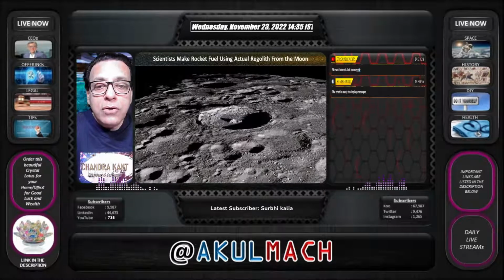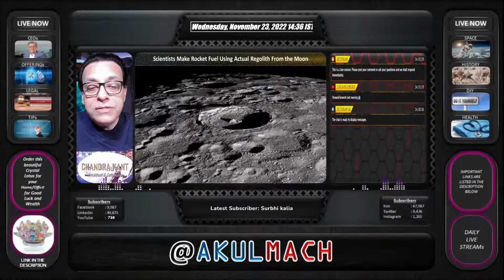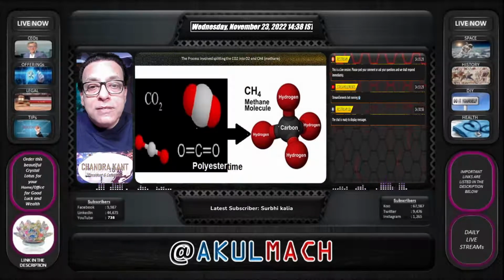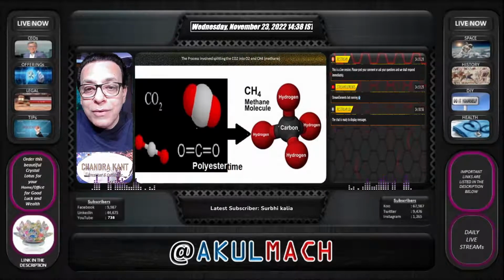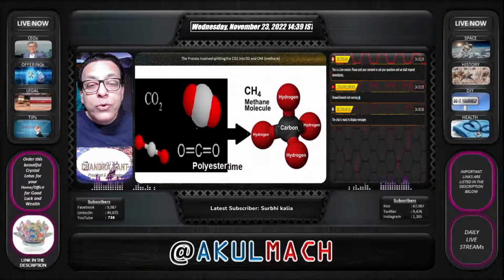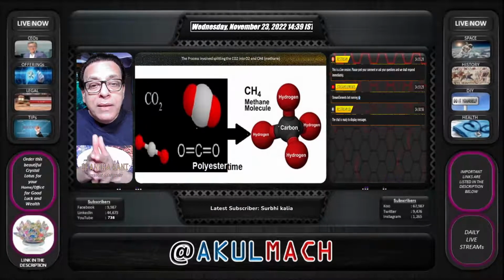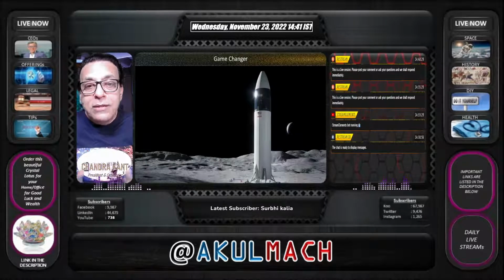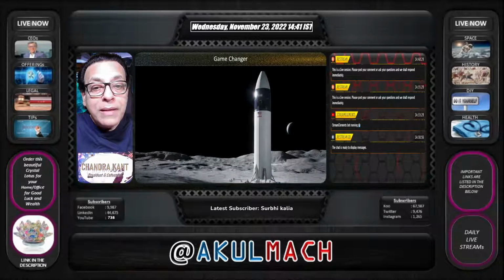Scientists Make Rocket Fuel Using Actual Regolith from the Moon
Akulmach channels provide live interviews for viewers to enhance knowledge on Concept, Knowledge, and Technology.

Good Luck Gems:
1. Crystal Lotus

1. Lights
2. Camera
3. Camera
4. Microphone
5. Microphone
6. Power Supply for Mic
7. Elgato Stream Deck
8. Computer System
9. Monitor
10. Power Supply
11. Tripods
12. Light Stands
13. Green Screen
14. Speakers
15. Drawing Tablet
16. Artist Book
17. High Grade Pencil
18. Color Pencil

1. Amazon Prime
2. Amazon Business
3. Audible
4. Amazon Seller
5. Amazon Music

Are you an avid youtuber? Grow your YouTube Channel by using TUBEBUDDY Guidelines